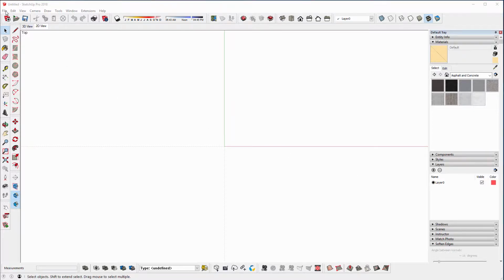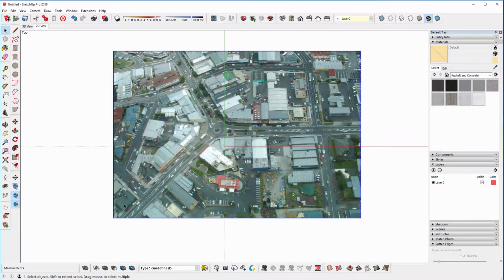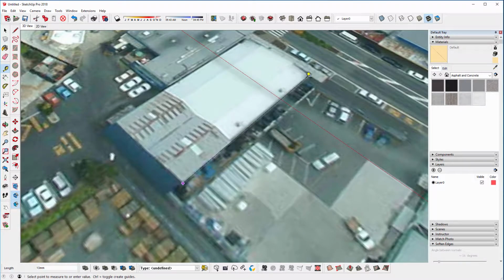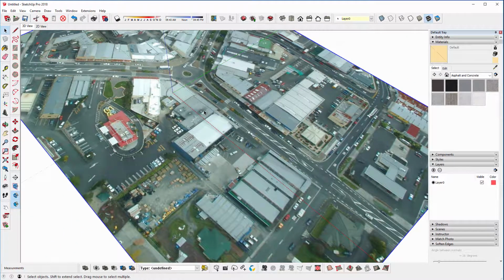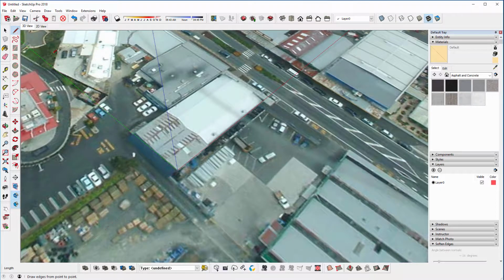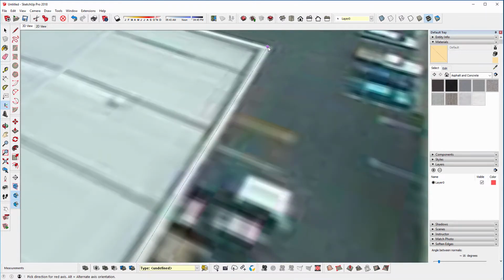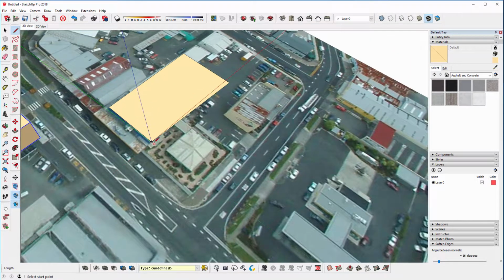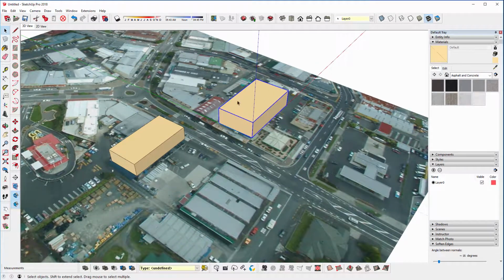SketchUp Project 4 - Arial Photo Modeling